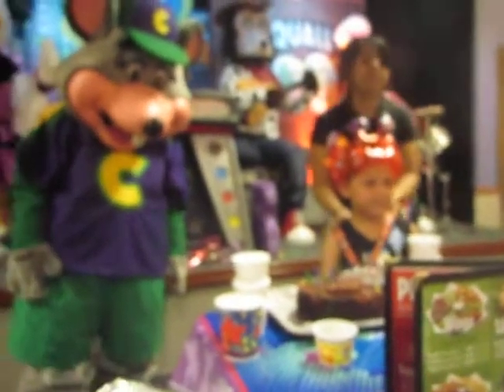Chuckie Cheese part 2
Wishing and cheering Isaiah on. We needed more inspiration with the adults. Look what they do. My brother and I were they only ones you screamed the loudest and i am 21 and my brother is 18 years old.
6/19/12